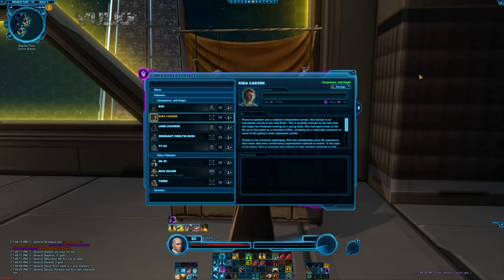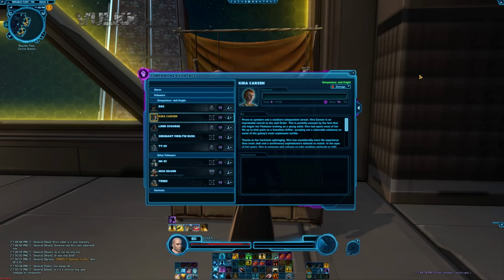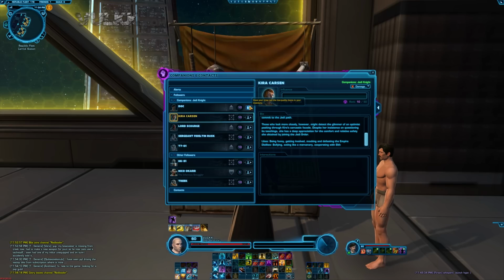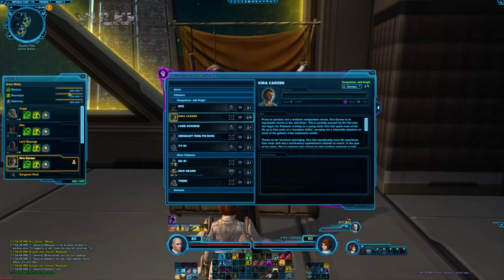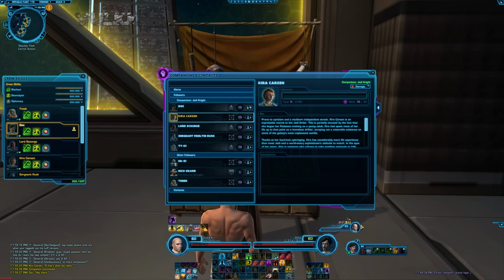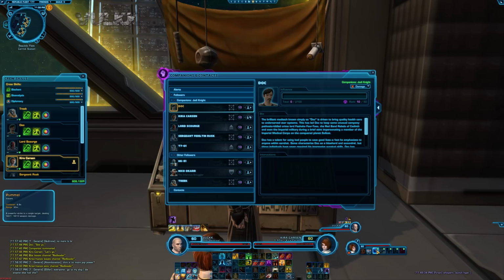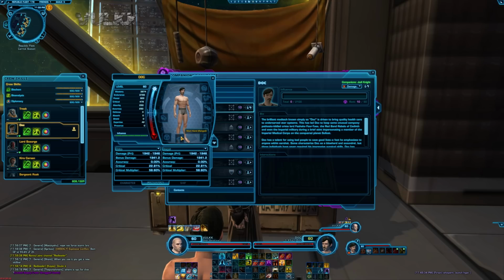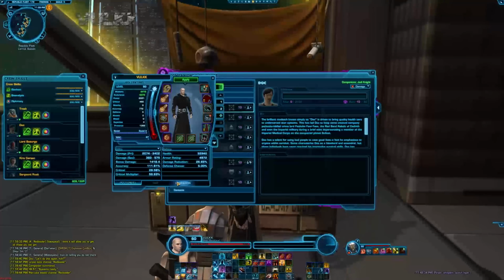SWTOR Patch 4.0 Changes: Companions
Brief overview of the Companions changes coming with SWTOR Patch 4.0 and KOTFE